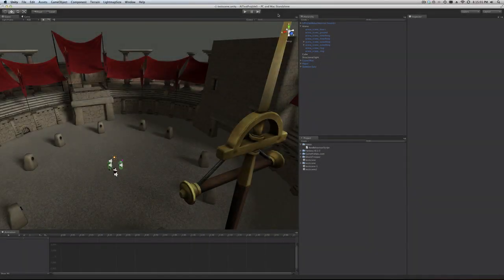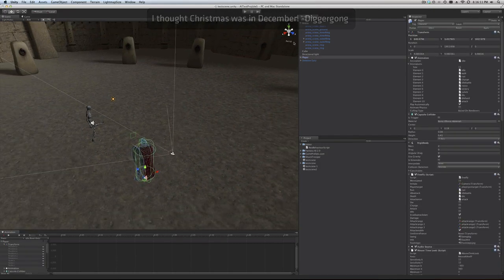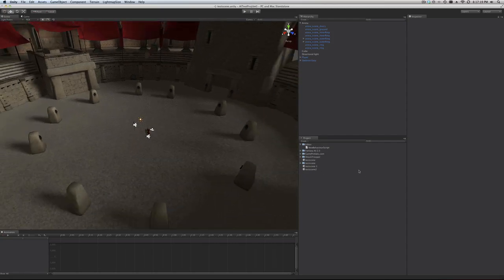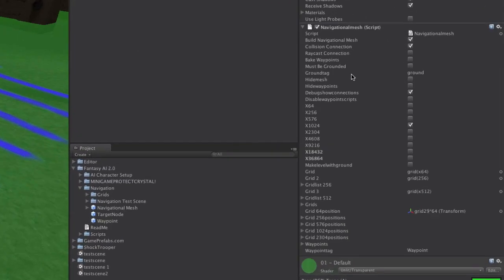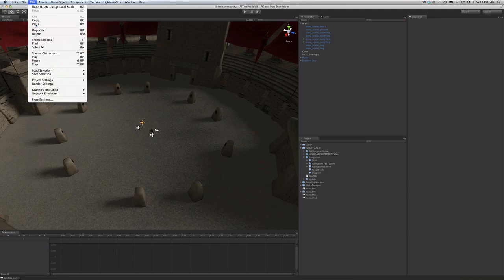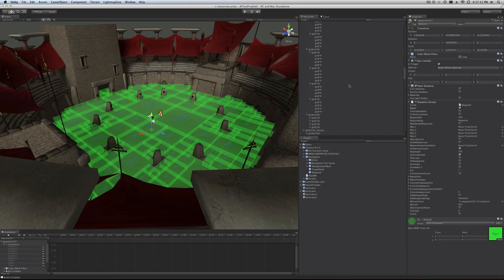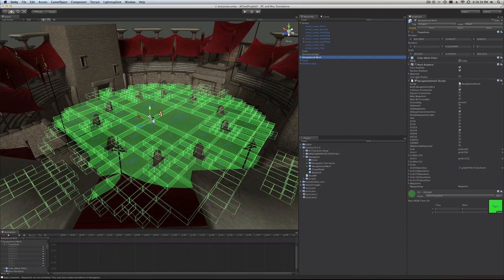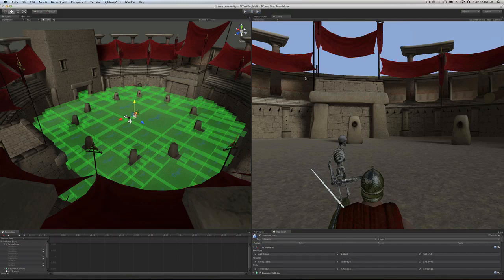How to make an RPG / Fantasy AI (Unity3d, Part 2)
In this video the TornadoTwins showcase BrilliantGameStudio's Fantasy AI plugin. It's taken over 1000 man-hours to code and proves to be a brilliant addition to any game; with extremely powerful features like Instant Combat, NavMesh Generation, Smooth Path Finding and easy Character Rigging.